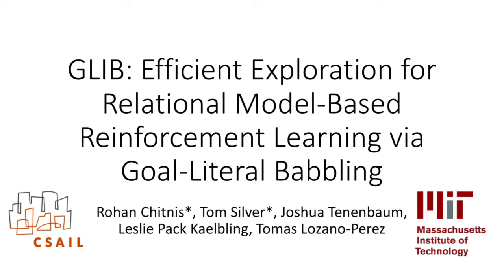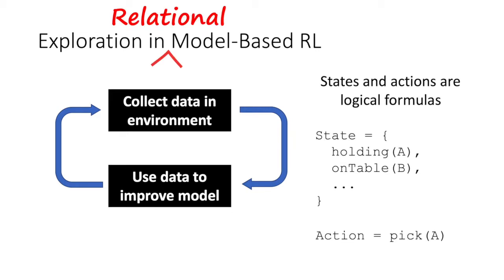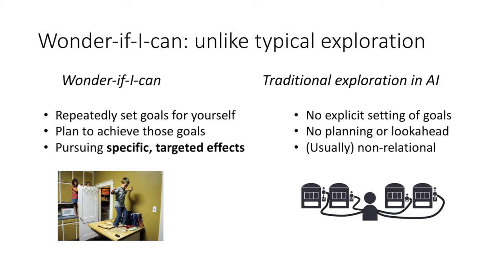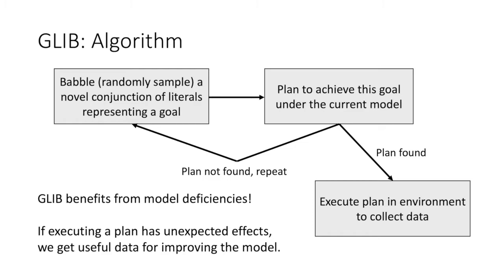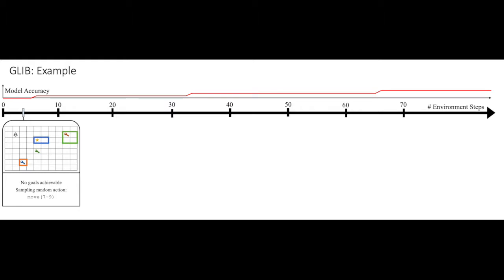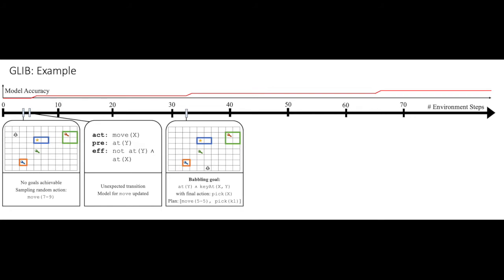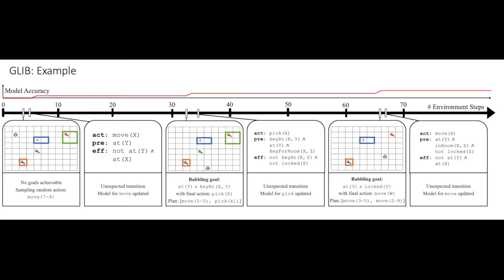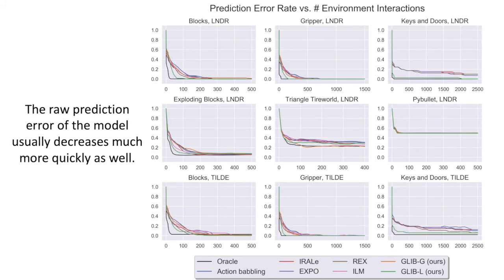GLIB: Exploration for Relational Model-Based Reinforcement Learning via Goal-Literal Babbling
Rohan Chitnis*, Tom Silver*, Joshua Tenenbaum, Leslie Pack Kaelbling, Tomas Lozano-Perez

AAAI 2021